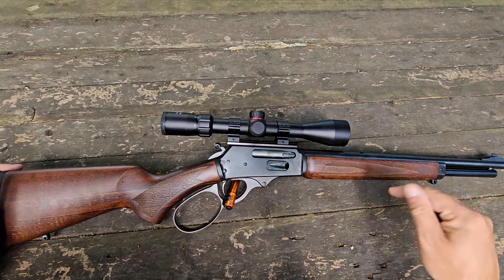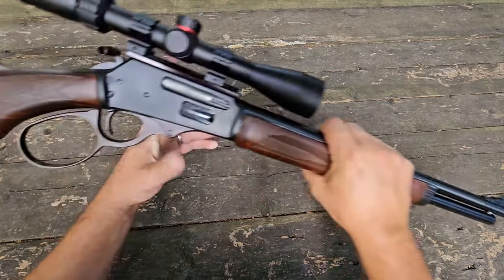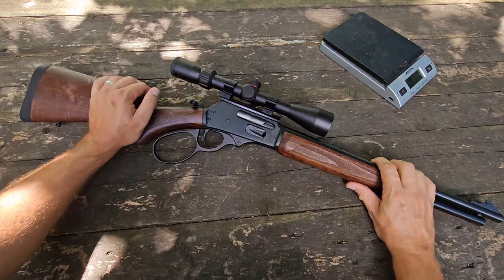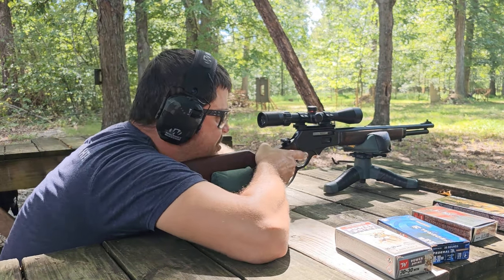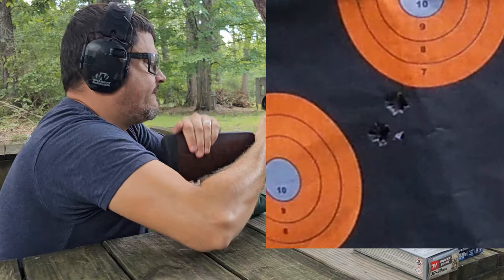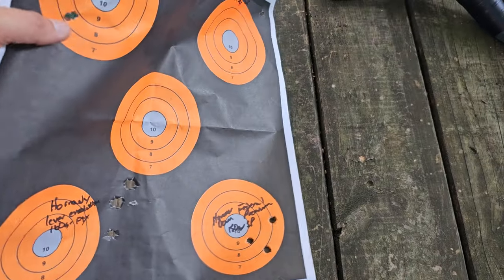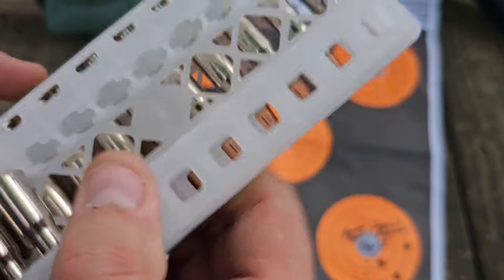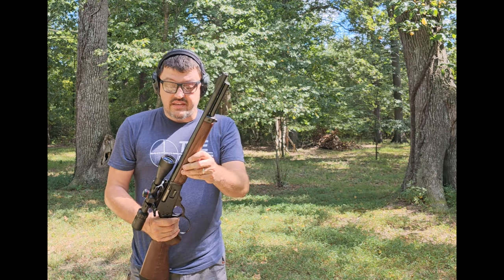Rossi 95 Trapper: Full Review & Shooting!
Taking a look at the newly released Trapper from Rossi. This is the R95 chambered in 30-30.